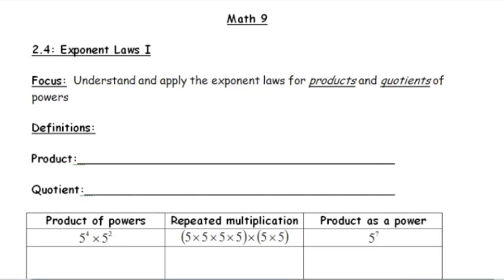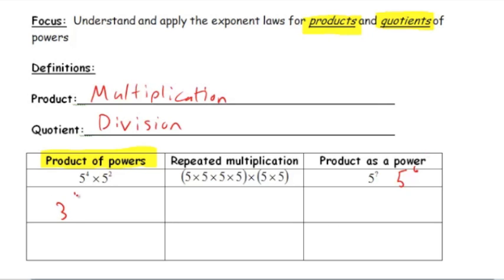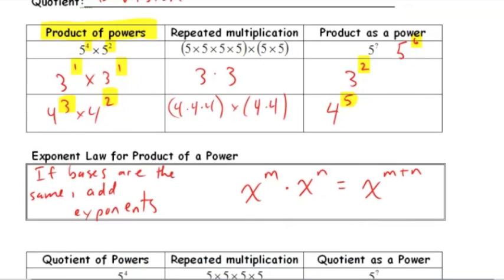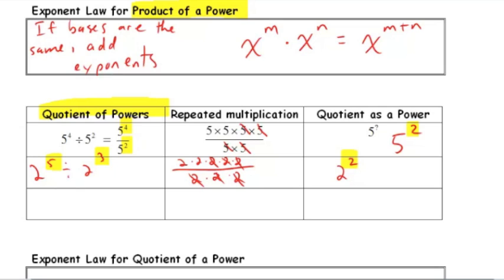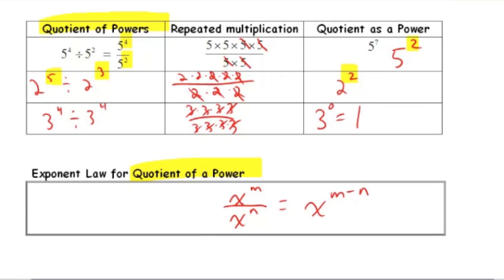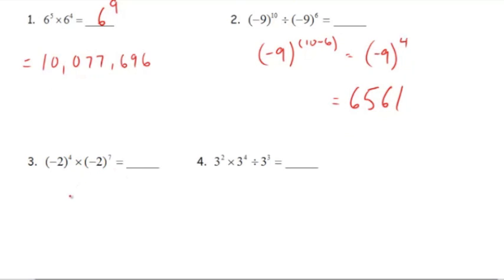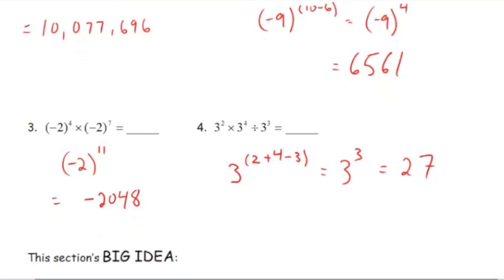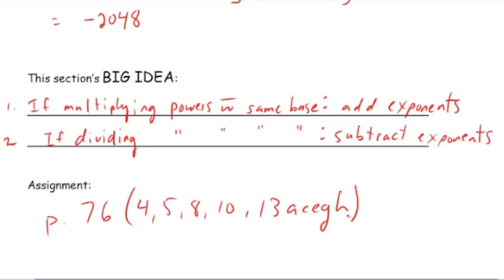Math 9 - 2.4 Exponent Laws I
Math 9

Exponent Laws I